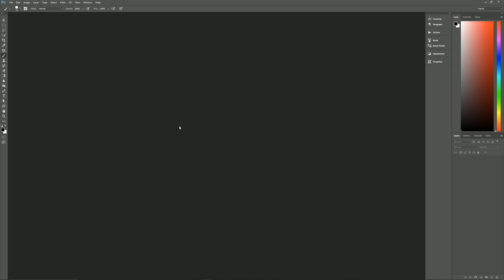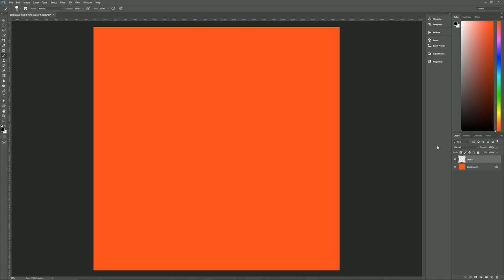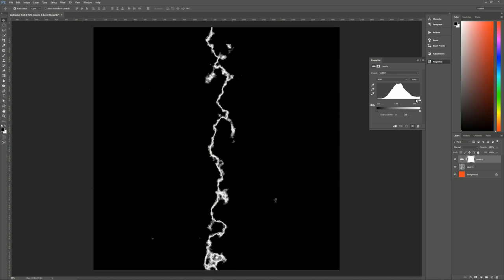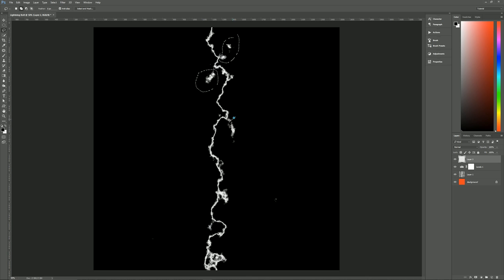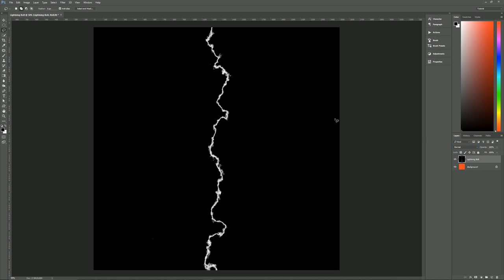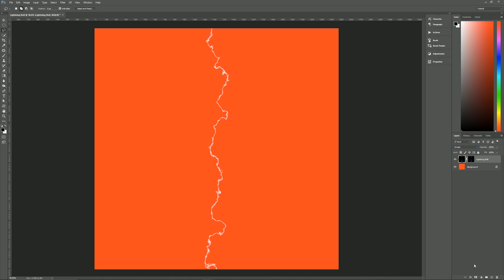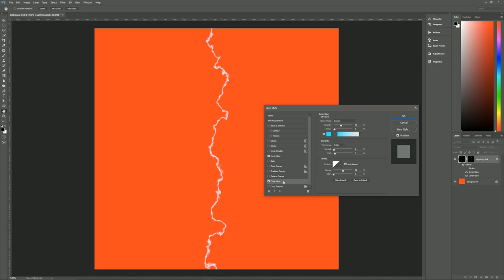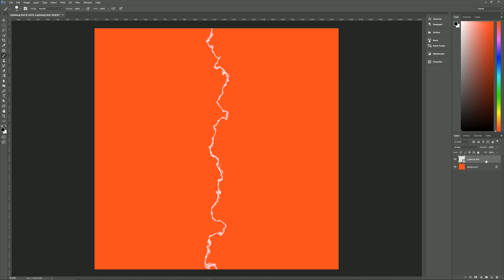Lightning Bolt - Photoshop Tutorial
This is a beginner-level tutorial for creating lightning bolts in Photoshop CC 2015.

My apologies for the audio crackling/popping in the video, I'm working on a solution.

►FULL INSTRUCTIONS◄

1. Create a new document 2500 x 2500 @ 150DPI, red background (ff0000), name the file “Lightning Bolt”
2. Set your foreground and background colors are the default Black & White (D), with black as your foreground color
3. Create a new layer, don’t rename it yet, we’ll do that later
4. Select the Gradient tool, Foreground to Background gradient, Linear, Normal, 100%
5. Create a gradient from left to right, starting near the center of the image and ending on the opposite side of center from where you began
6. Go to Filter – Render – Difference Clouds
7. Invert the layer colors (CTRL+I)
8. Create a new Levels Adjustment Layer above the layer we just worked on
9. Adjust the black slider from the left to the right until the lightning bolt looks good to you (usually somewhere around 240), you can also supplement by adjusting the grey (usually somewhere around .80)
10. Create another layer above the Levels Adjustment layer, don’t name it, we’ll do that soon
11. Select the Lasso Tool, Add to Selection option, Feather 0px, Anti-Alias checked
12. Select all the stray sparks and odd pieces of the bolt you want to remove.  Once all are selected, fill your selection with black (ALT+Backspace) and deselect (CTRL+D)
13. Select the three layers we’ve worked on by clicking on Layer 1, then holding down the SHIFT key and clicking on Layer 2
14. Merge the layers (CTRL+E) and name the new layer “Lightning Bolt”
15. Go to your “CHANNELS” Palette (on the Layers Palette, or go to Windows – Channels)
16. CTRL+Click on the RGB thumbnail to load a selection of the lightning bolt, switch to your Layers Palette and create a layer mask by clicking the Add Layer Mask button on the bottom of the Layers Palette
17. Change the Lightning Bolt Layer Mode to “Screen”
18. Add a new Stroke layer style
 a. Size=10, Position=Outside, Blend Mode=Normal, Opacity=100%, Overprint=UNCHECKED, Fill Type=Color (000000)
19. Select the Lightning Bolt layer mask, make sure your foreground color is black (000000), switch to your Brush Tool (B), select a Hard Round brush (Normal, 100%) and paint over any stray bits and pieces to clean up your bolt
20. Edit the Layer Effects by removing the Stroke effect and adding an Inner Glow and an Outer Glow
21. Inner Glow
 a. Blend Mode=Normal, Opacity=50%, Noise=0%, Color=d0f7fe
 b. Technique=softer, Source=Edge, Choke=0, Size=1
 c. Contour=Linear, Anti-Aliased=CHECKED, Range=50%, Jitter=0%
22. Outer Glow
 a. Blend Mode=Screen, Opacity=40%, Noise=5%, Color= d1eeff
 b. Technique=softer, Spread=2%, Size=7
23. Right click on the Lightning Bolt layer and convert it to a Smart Object

Congratulations, you've created a lightning bolt!